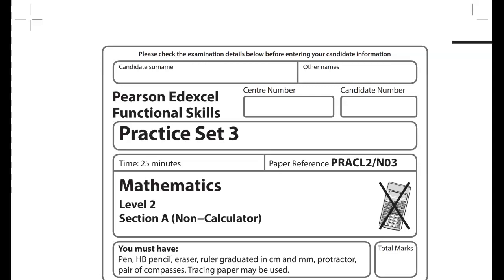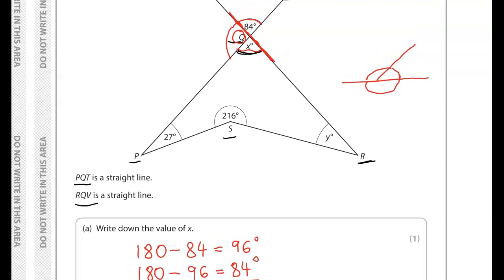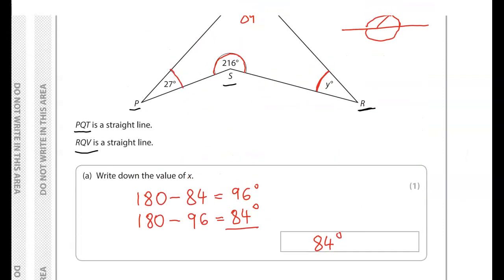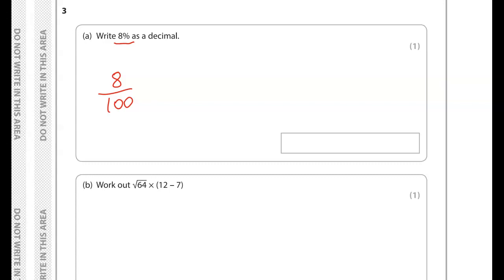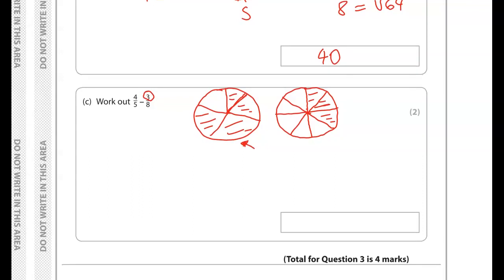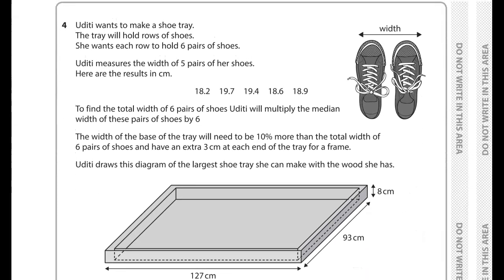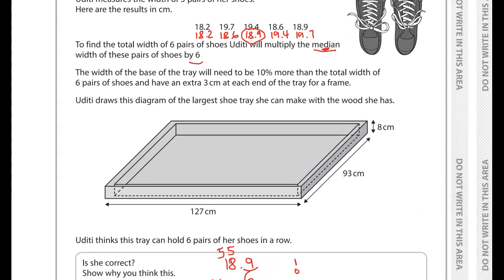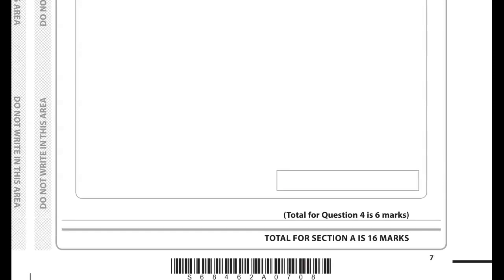Level 2 Functional Skills Maths Practice Paper 3 Part A (Non-calculator) Edexcel